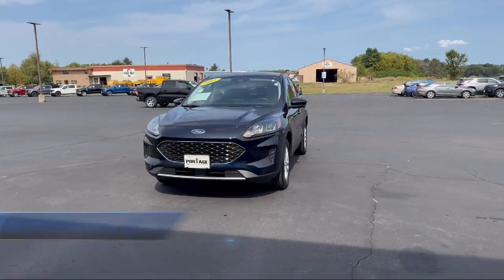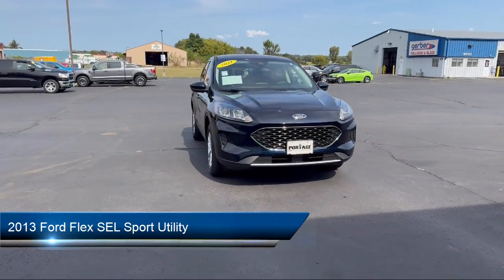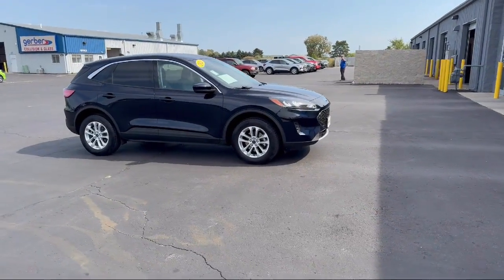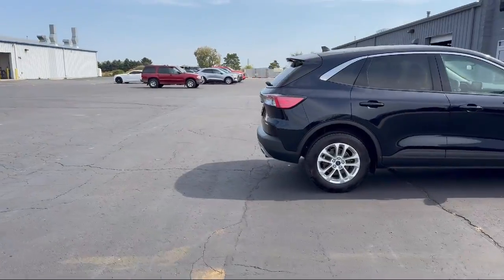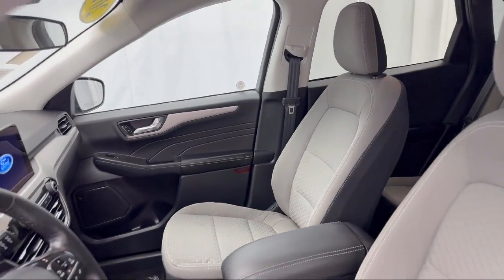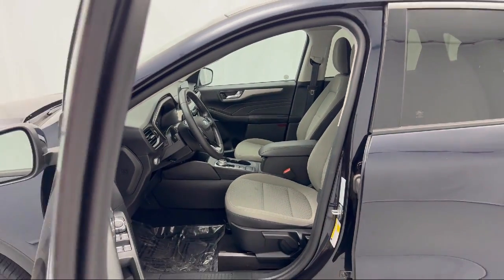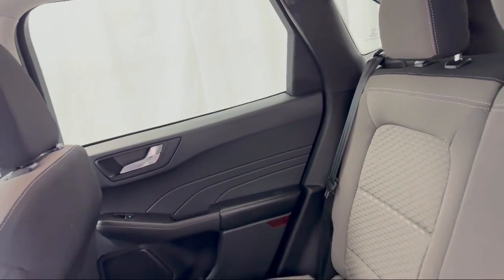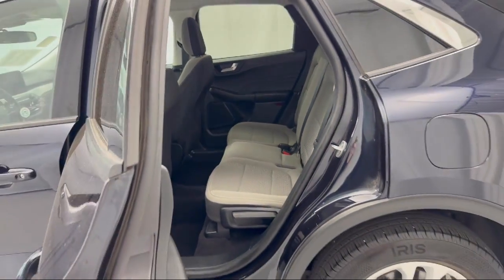2013 Ford Flex SEL Sport Utility Portage Baraboo Pardeeville Endeavor Madison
2013 Ford Flex SEL Sport Utility Stock Number: F2666A Vin:2FMHK6C88DBD39722.